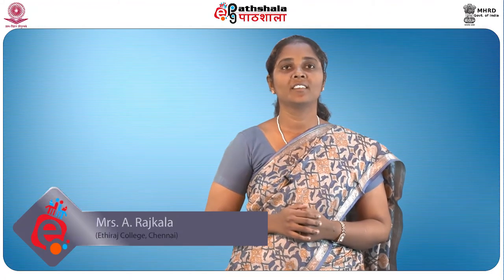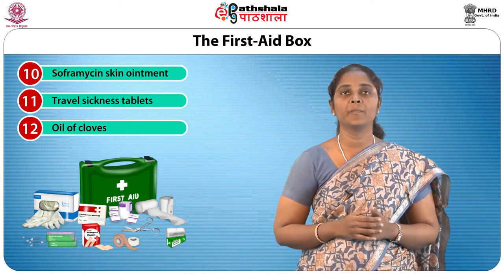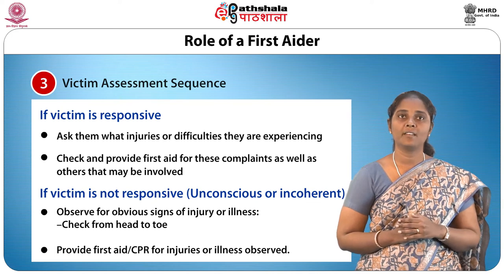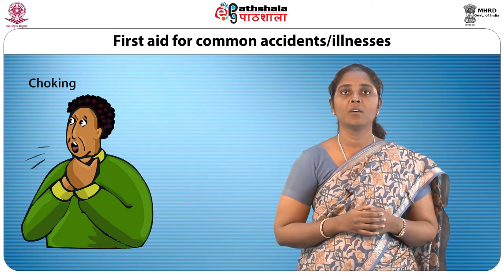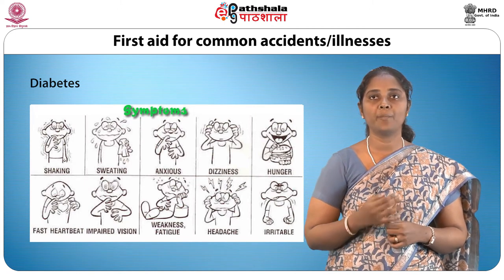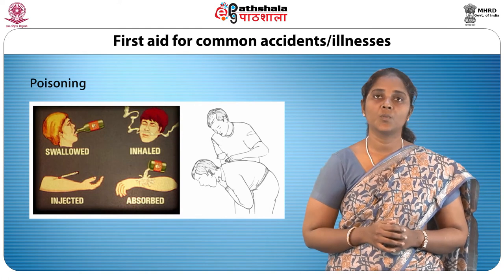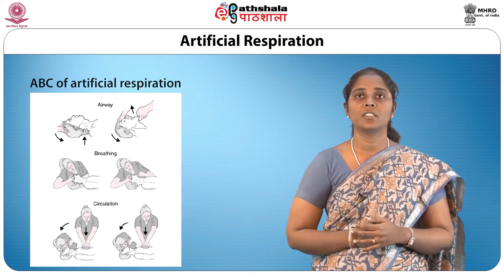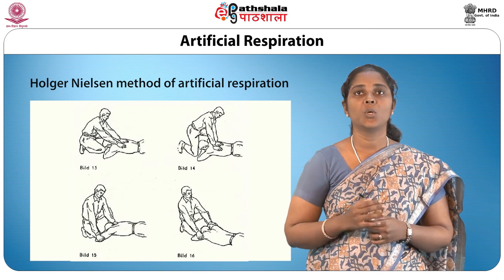First Aid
Subject:Home Science
Paper: Front office and housekeeping